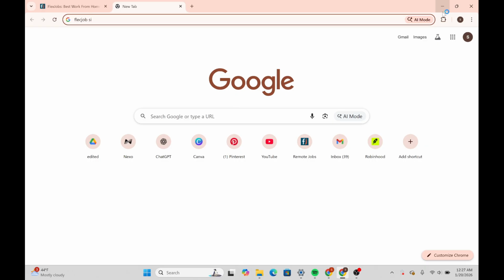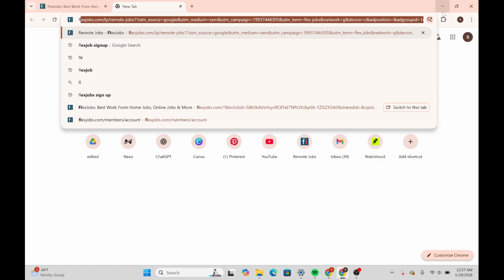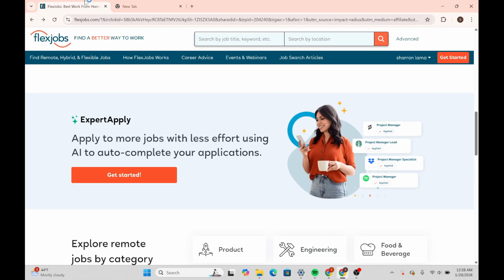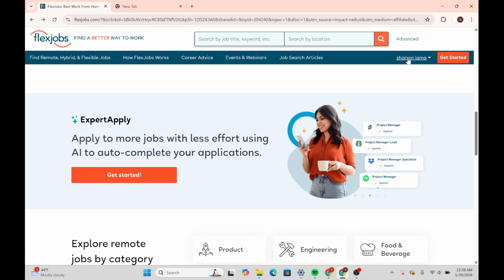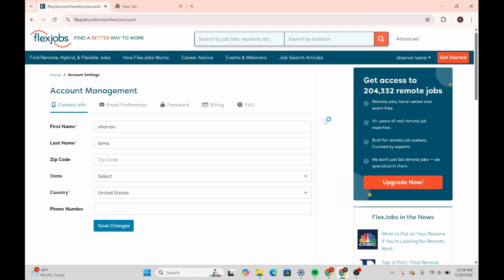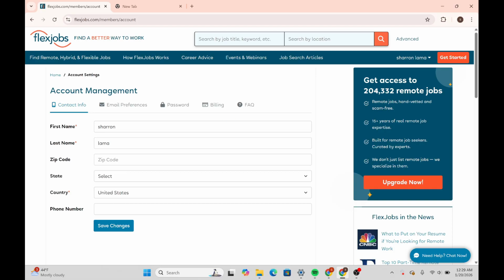How to Manage Account Settings on FlexJobs 2026?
Want to control your FlexJobs account the right way? Managing your account settings helps you stay updated, protect your profile, and get better job recommendations.
This quick guide shows how to update your FlexJobs account settings, including profile info, email alerts, privacy options, and subscription preferences—all in a few simple steps.
FlexJobs is a trusted platform for verified remote and flexible jobs, helping professionals find safe, scam-free work-from-home opportunities worldwide.
👉 Share this with anyone using FlexJobs for online jobs.